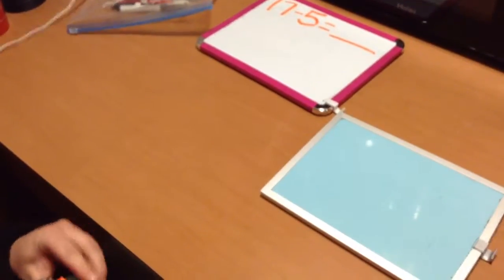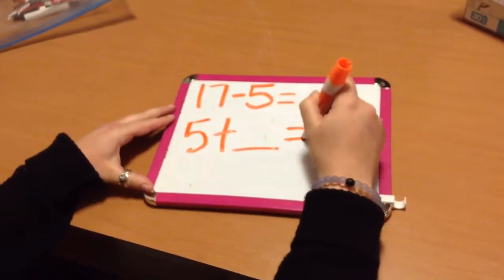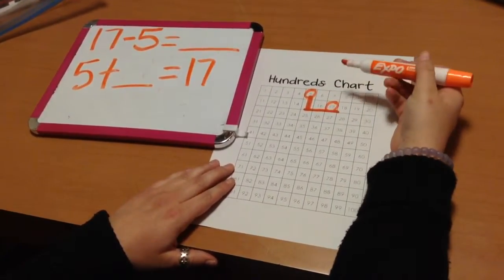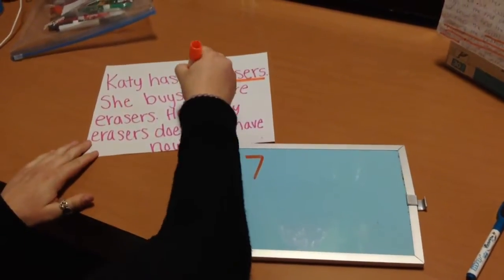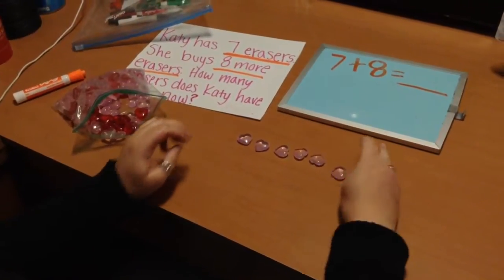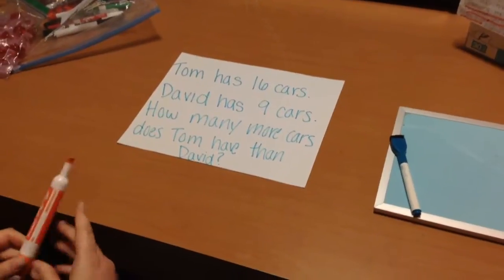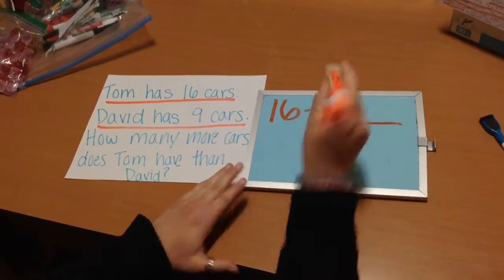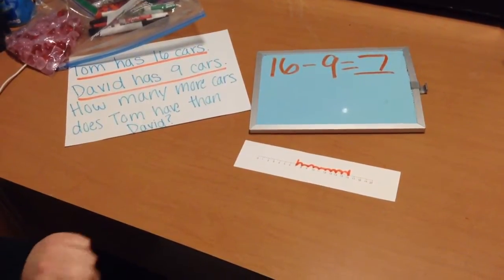Module 3: D&E